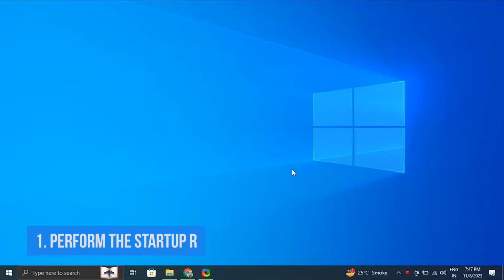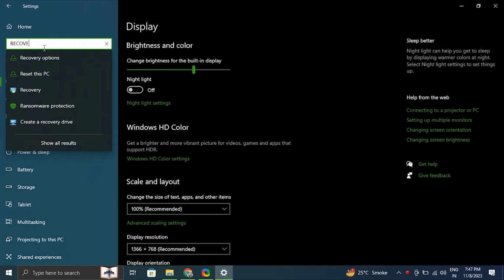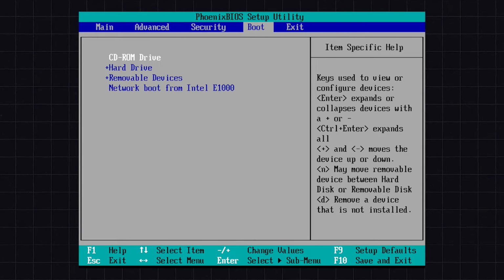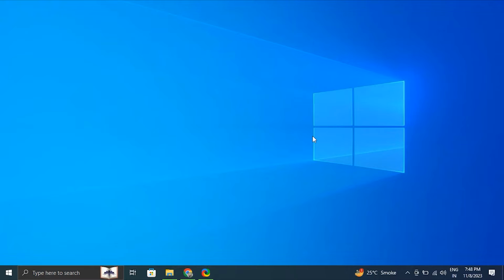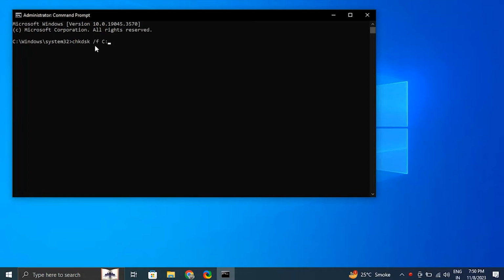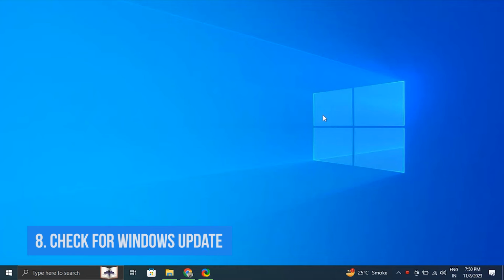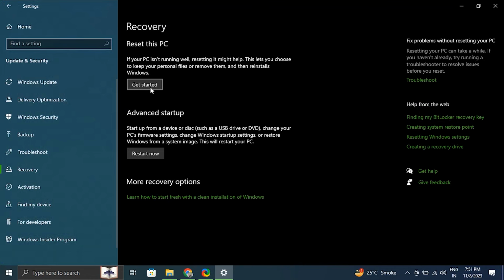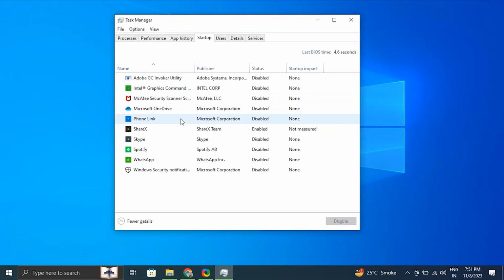How To Fix Windows Boot Loop on Windows 11 / 10 Problem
Command prompt commands:
sfc /scannow

In this video, we will show you How To Fix Windows Boot Loop on Windows 11 and Windows 10 Problem if it is not working properly on your PC.

This fix is meant as an easy and quick way to get you to Fix  Windows Boot Loop On Windows 11 AND Windows 10 Problem. A boot loop occurs when your Windows operating system continuously restarts itself, preventing you from reaching the desktop. This can be caused by various factors, such as corrupt system files, driver issues, or incorrect updates. When stuck in a boot loop, your computer will display the Windows logo, attempt to load, and then restart again, creating a frustrating and seemingly endless cycle. This fixes the Windows boot loop problem on Windows 11 or Windows 10  but if this doesn't work, the recommendation is to first restart your PC after all the solutions and fixes, and then try reinstalling Windows. Windows versions: XP, Vista, Windows 7, Windows 8,  8.1, and of course Windows 10 and Windows 11.

Fixes covered in this video:
1. Perform Startup Repair
2. Use Safe Mode
3. Run Automatic Repair
4. Perform System Restore
5. Repair Corrupt System Files
6. Check and Repair Disk Errors
7. Scan for Virus
8. Check for Windows Updates
9. Reset Windows
10. Update BIOS
11. Disable Unnecessary Startup Application

Interested in our production gear? Here's what we use:
1. Screen Recording, ShareX: